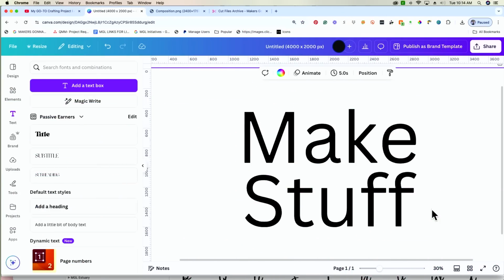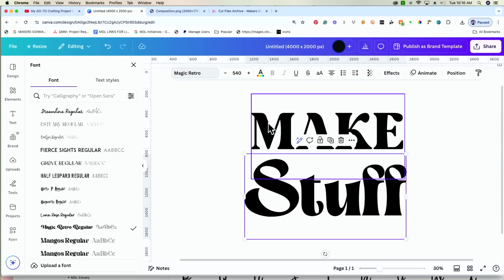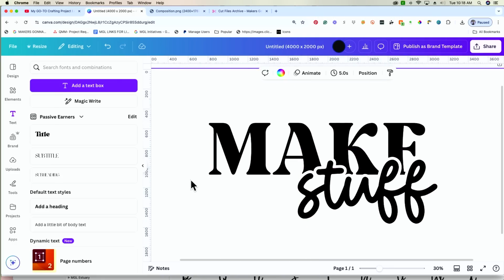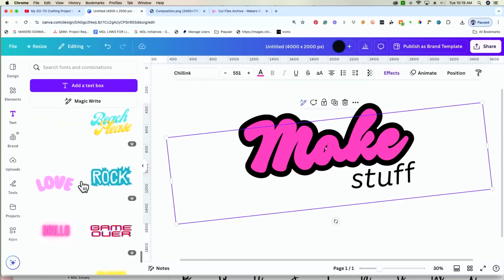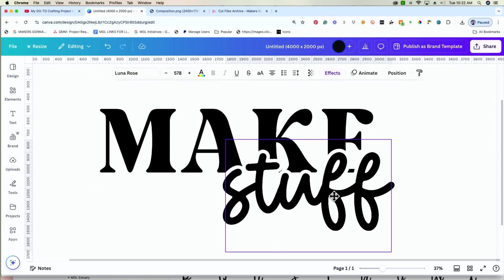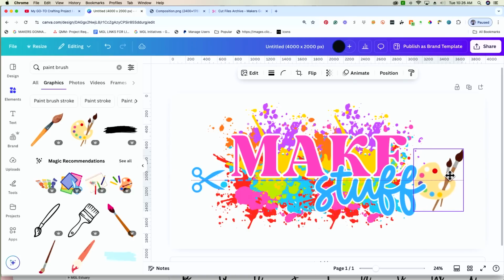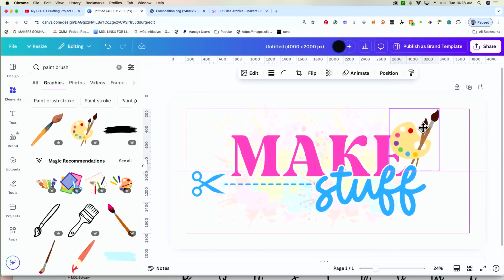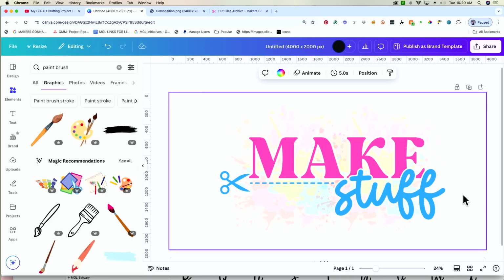PLEASE STOP 🛑 Doing This In CANVA!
😱😱 HAVE BIG DREAMS FOR ETSY IN 2025?

💰💰Learn the 5 Shifts to Make Your First [or next!] Craft Sale